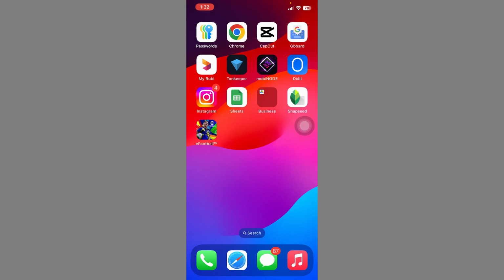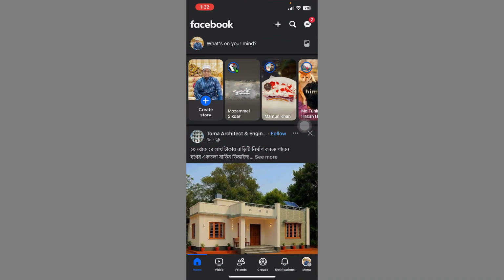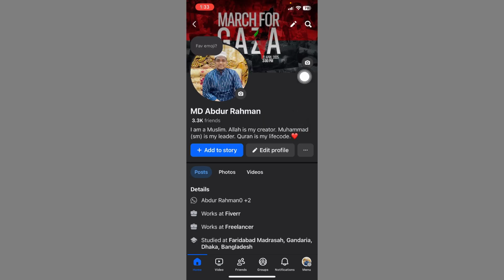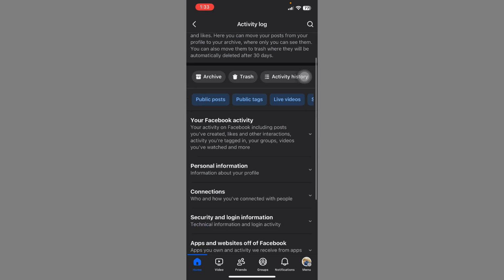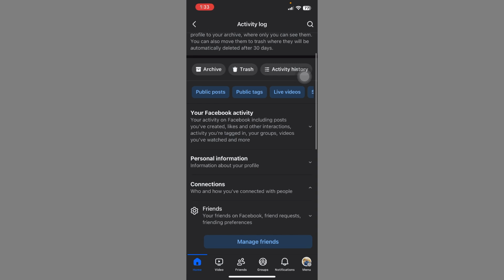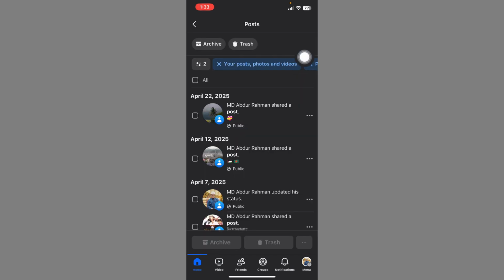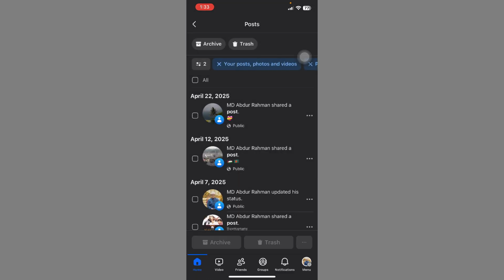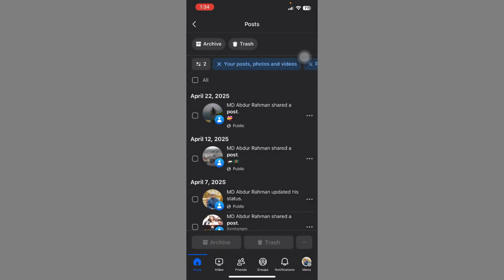How to Erase Likes on Facebook 2025 (Full Guide)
In this video, you’ll learn how to erase likes on Facebook quickly and easily. We’ll show step-by-step methods to remove Facebook likes, manage your activity log, and clean up your profile for better privacy. Whether you want to unlike posts, pages, or comments, this guide will help you do it efficiently.